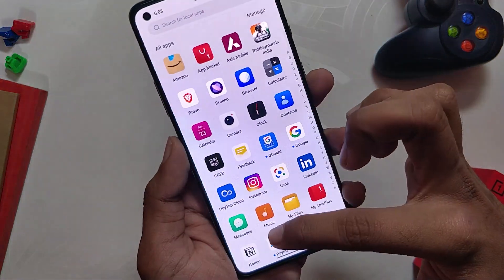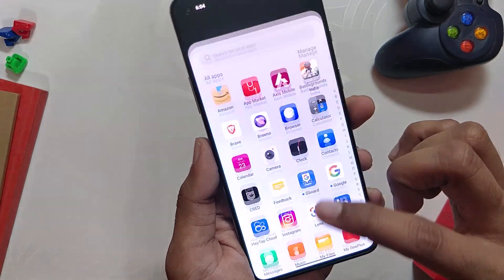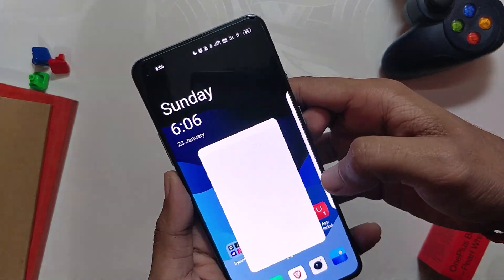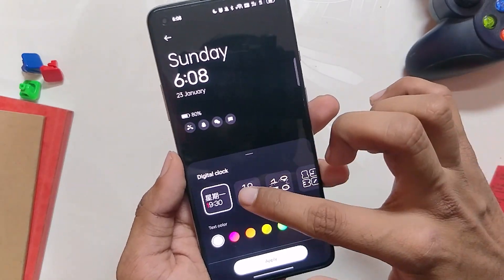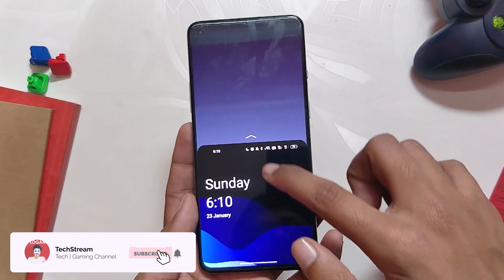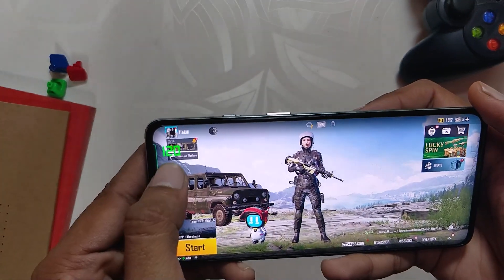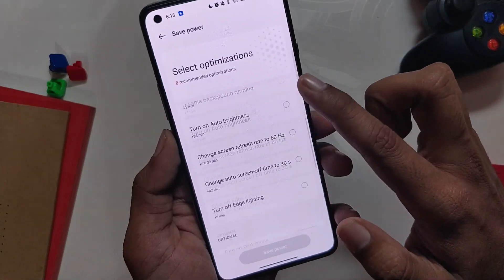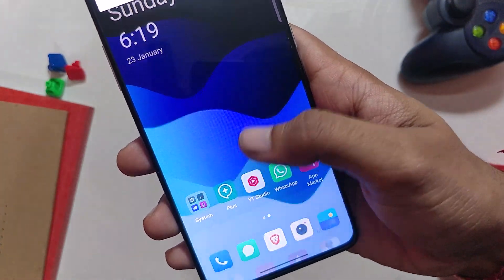COLOR OS 12 OPEN BETA 1 WALKTHROUGH | ONEPLUS 8T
In this video, I'm going to give you a walkthrough of Color OS 12 Open Beta 1 on My Oneplus 8t.

⚡️ IMPORTANT LINKS ⚡️

00:00 - Start
00:06 - Intro
00:21 - Color OS 12  Software Info
00:52 - Color OS 12 UI and Animations
01:14 - Color OS 12 Dark Mode
01:30 - Color OS 12 Customizations
01:57 - Color OS 12 Camera
02:23 - Color OS 12 Gaming Mode
02:44 - Color OS 12 Ram Expansion Feature
03:02 - Color OS 12 Battery
03:25 - Color OS 12 Bugs
03:57 - EndScreen

🔴 *** MY PRODUCTS/GEAR ***

🎶 *** MUSIC ***